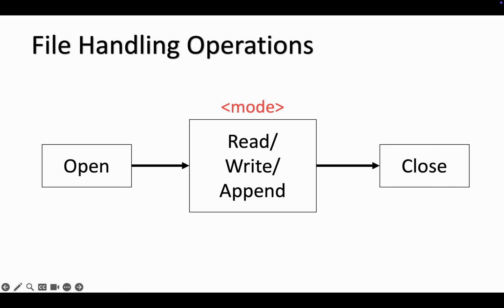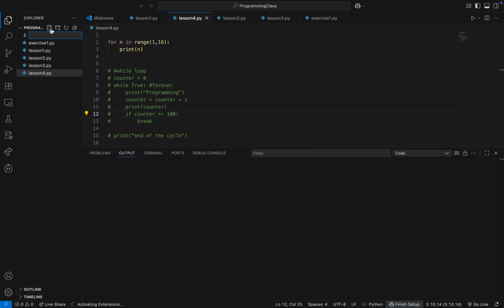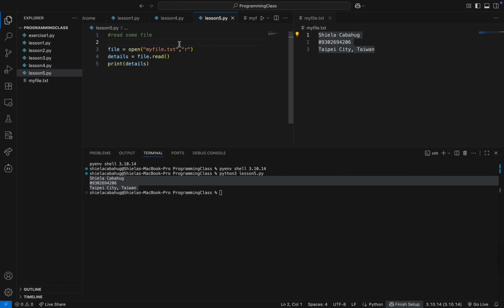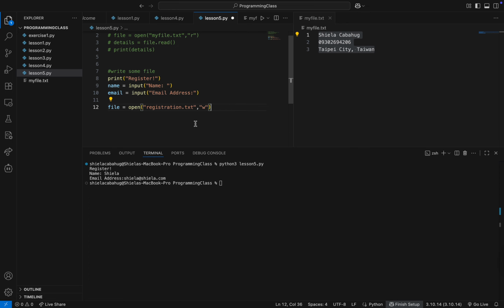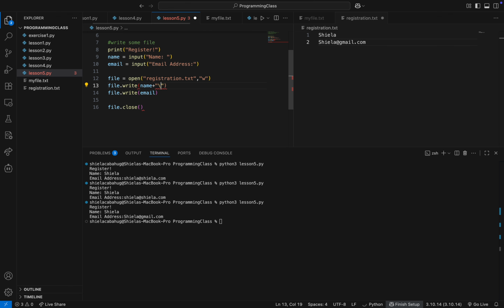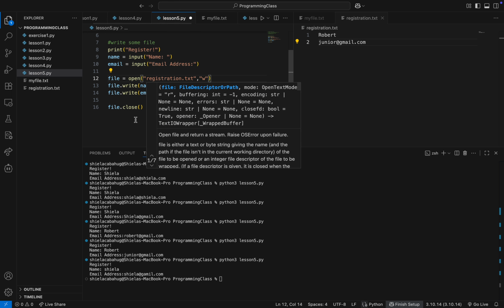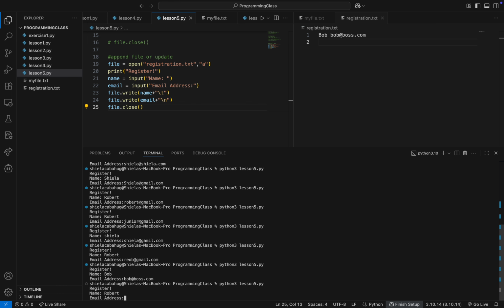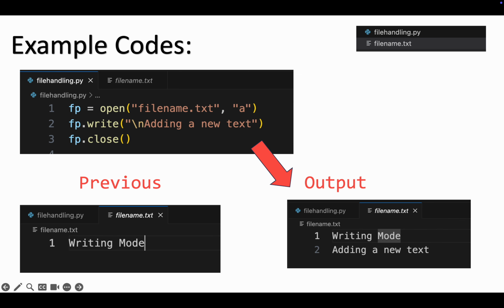5 Free Basic Programming Class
How to store and write data in a file on your computer
How to read data in a file on your computer